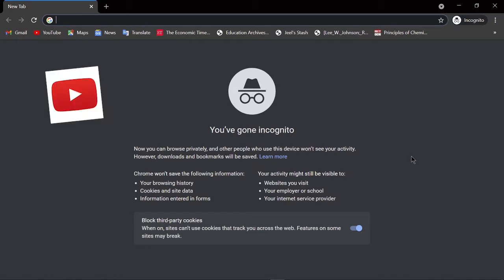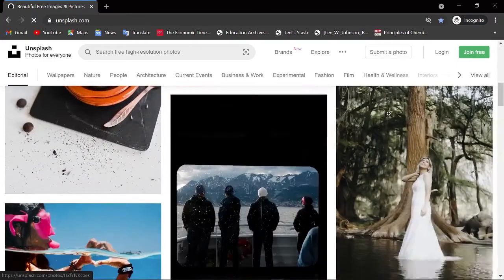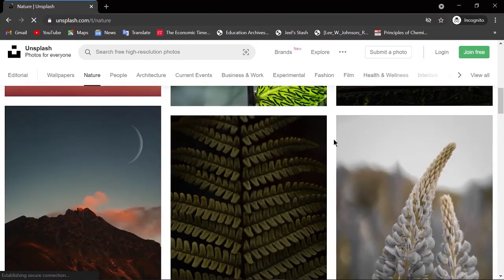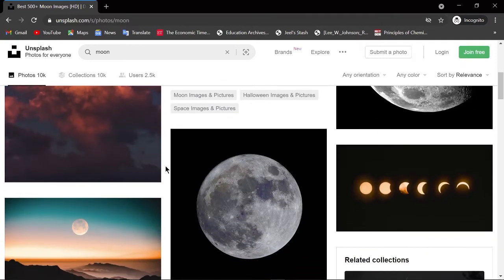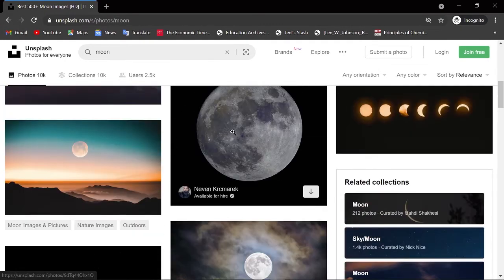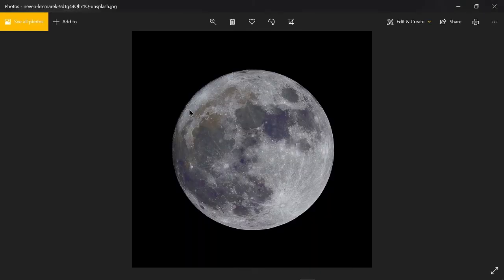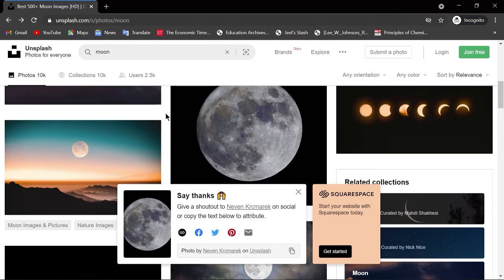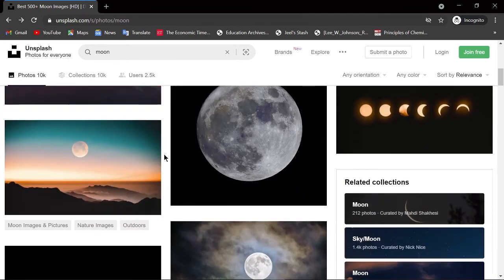2021:Best website to download free images| UNSPLASH| photoshop